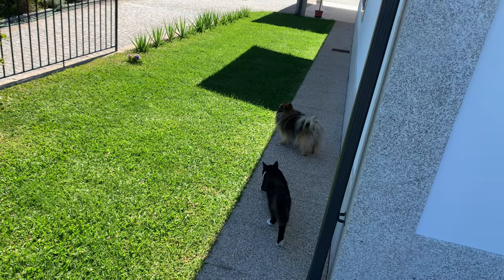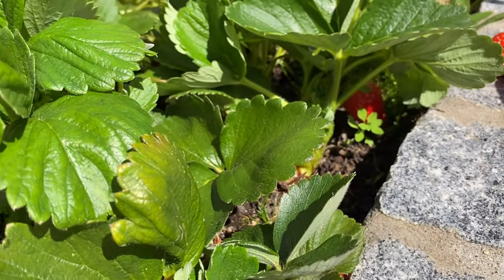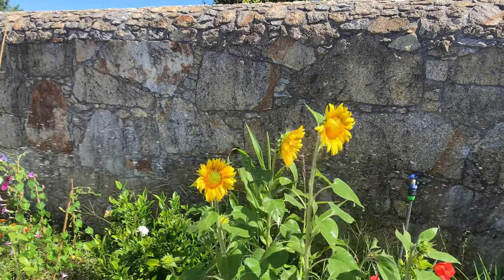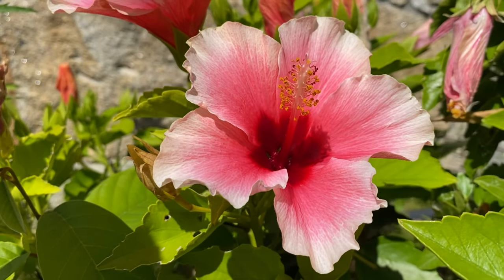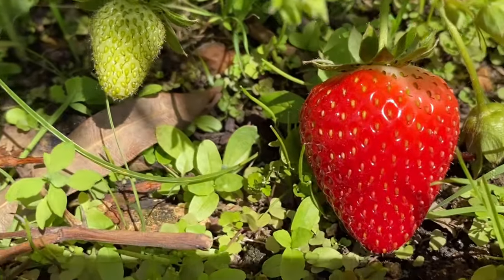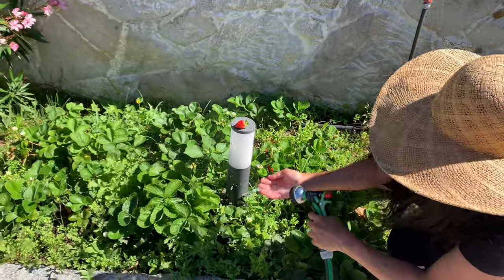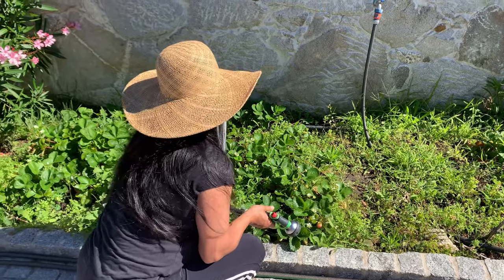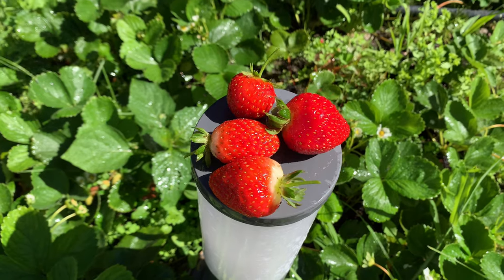"Blossoms of Portugal: Exploring a Lush Garden Oasis 🌻🌺🍓"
Welcome to the world of vibrant blooms, fragrant hibiscus flowers, and juicy strawberries in the heart of beautiful Portugal! Join us on an enchanting journey through a lush garden as we embrace the joys of gardening under the warm sun. In this captivating vlog, we invite you to don your virtual gardening gloves and immerse yourself in a botanical paradise.

🌱 Sunflowers in Portugal's Perfect Weather: Step into a world of radiant beauty as we showcase a breathtaking sunflower patch thriving under the Portuguese sun. Marvel at the tall, golden faces of these stunning blooms and learn how perfect conditions have led to their incredible growth. Discover the secrets behind their captivating beauty and the magic of Portugal's ideal weather.

🌼 Admiring Hibiscus Blooms: Take a leisurely stroll through the garden and pause to appreciate the mesmerizing hibiscus flowers. Dive into the captivating world of vibrant colors and intricate petals that hold cultural significance across the globe. Immerse yourself in nature's artwork at its finest and gain insights into the fascinating world of hibiscus blooms.

🍓 The Sweetness of Strawberry Plants: Shift your focus to the mouthwatering strawberry patch, where juicy red strawberries peek out from lush green foliage. Delve into the care and attention these plants require and discover how the reward of plucking ripe strawberries is a truly delectable experience. Uncover the secrets to nurturing these delicious gems.

💧 Daily Watering Routine: Behind the scenes, discover the key to the garden's thriving success – a meticulous daily watering routine. Gain valuable insights into how each plant receives the perfect amount of hydration to flourish. Whether it's the gentle touch of a watering can or the refreshing mist of a sprinkler, learn practical tips for maintaining a thriving garden.

🌿 Join the Green-Fingered Journey: As you watch this virtual tour of a garden paradise, let your imagination run wild. From sunflowers swaying in the breeze to delicate hibiscus blooms and irresistible strawberries, each corner holds a new delight.

🌞🌱 Life is a Garden – Dig It! Thank you for being a part of this journey as we celebrate the beauty of nature and the joys of nurturing life. Let the vibrant colors, fragrant aromas, and lush landscapes inspire you to embark on your own green-fingered adventures.

🎥 Don't miss out on this enchanting exploration! Hit play, and let's wander through the 'Blossoms of Portugal: Exploring a Lush Garden Oasis.' 🌻🌺🍓"